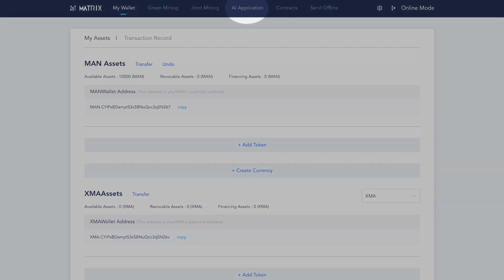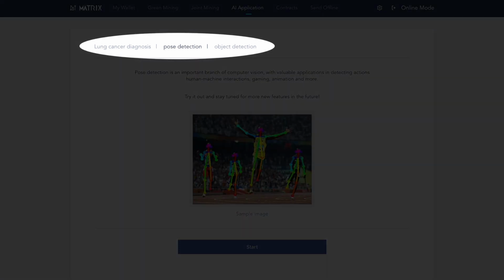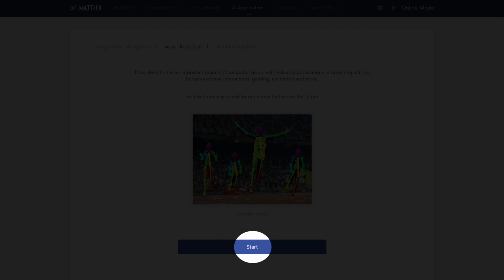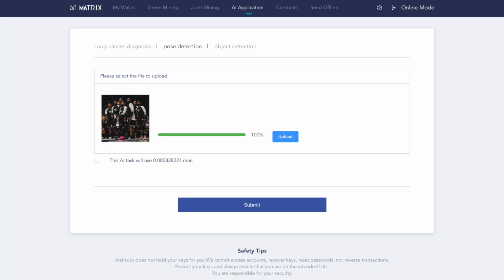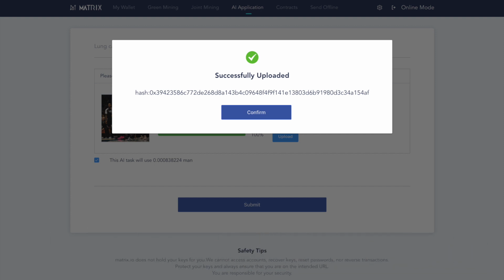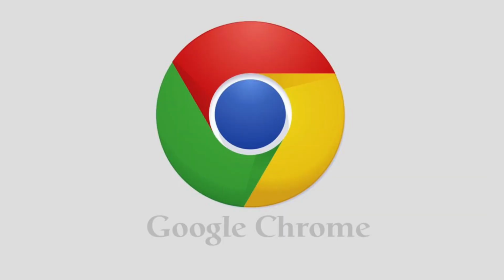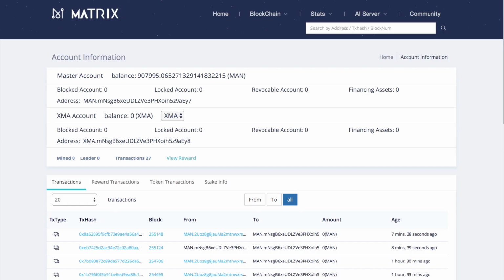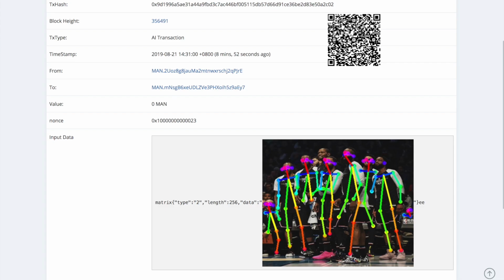Simple Matrix—How to use pose detection function in the Matrix Web Wallet!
“Simple Matrix” is a series of tutorial videos outlining a variety of Matrix AI Network functions. This set of Simple Matrix videos will focus on the Matrix Web Wallet. let’s look at how to use pose detection function in the Matrix Web Wallet!

Matrix 2.0 Green Paper 2.0 Green Paper.pdf